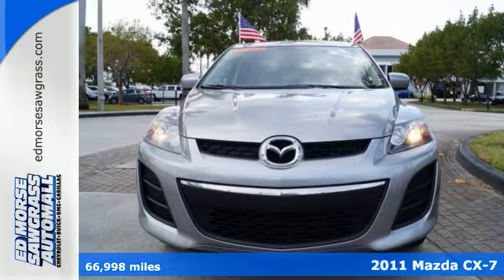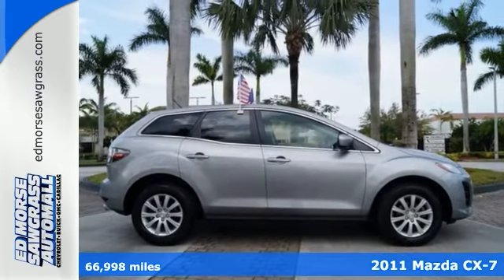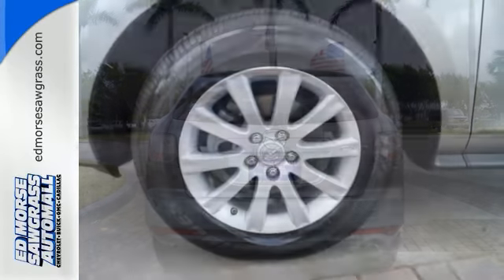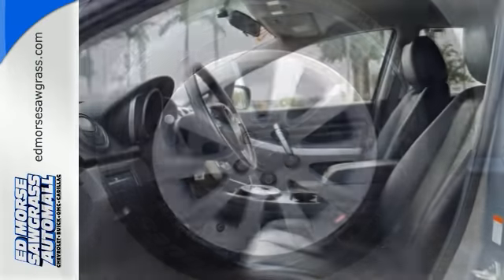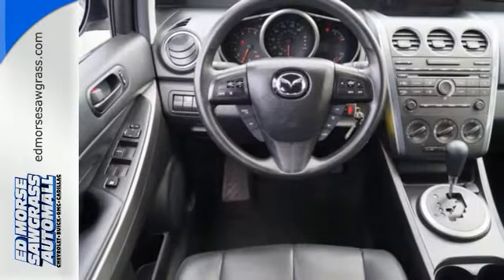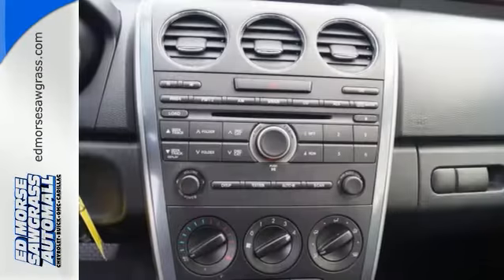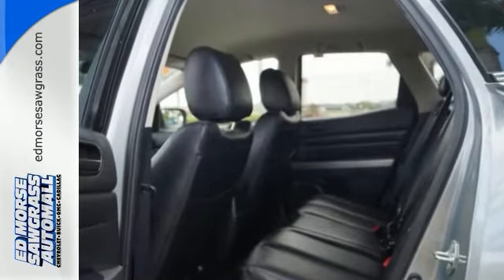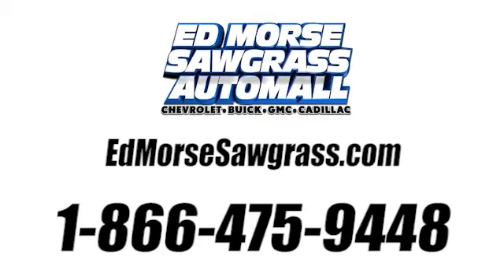Used 2011 Mazda CX-7 Sunrise FL Miami, FL GL2409 - SOLD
Year: 2011
Make: Mazda
Model: CX-7
Trim: I SV
Engine: 2.5l 4 Cylinder Fuel Injected
Transmission: FWD Automatic
Color: Silver
Interior: Black
Mileage: 66998
Stock #: GL2409
VIN: JM3ER2A52B0378106
CARFAX 1-Owner, Clean, ONLY 67,001 Miles! CX-7 i SV trim. JUST REPRICED FROM $12,500, FUEL EFFICIENT 28 MPG Hwy/20 MPG City! CD Player, iPod/MP3 Input, Aluminum Wheels, Non-Smoker vehicle. CLICK NOW! KEY FEATURES INCLUDE: iPod/MP3 Input, CD Player, Aluminum Wheels. Rear Spoiler, MP3 Player, Keyless Entry, Steering Wheel Controls, Child Safety Locks. Mazda CX-7 i SV with Liquid Silver Metallic exterior and Black interior features a 4 Cylinder Engine with 161 HP at 6000 RPM*. Non-Smoker vehicle. PRICED TO MOVE: Reduced from $12,500. PURCHASE WITH CONFIDENCE: CARFAX 1-Owner BUY FROM AN AWARD WINNING DEALER: Ed Morse Sawgrass Auto Mall is a division of the Ed Morse Automotive Group. Located in Sunrise, Florida, our dealership has been selling and leasing cars for less while providing excellent customer service to all the surrounding cities of Sunrise for over 65 years. Horsepower calculations based on trim engine configuration. Fuel economy calculations based on original manufacturer data for trim engine configuration. Please confirm the accuracy of the included equipment by calling us prior to purchase.

Address:
14401 West Sunrise Blvd